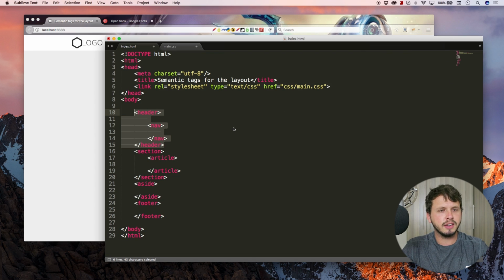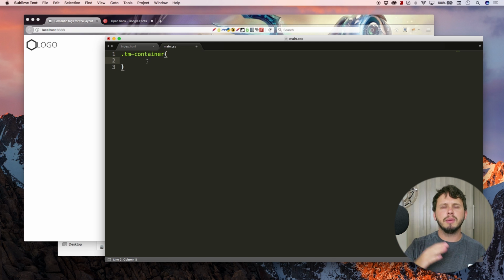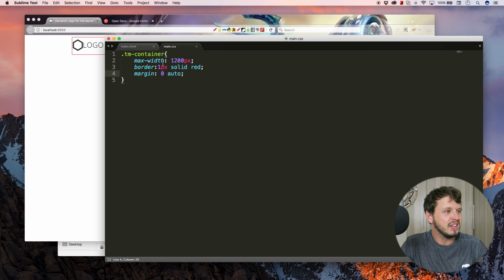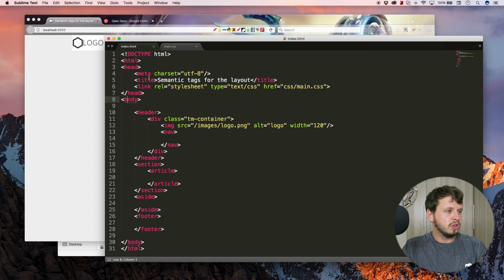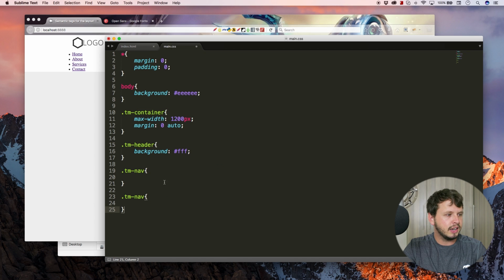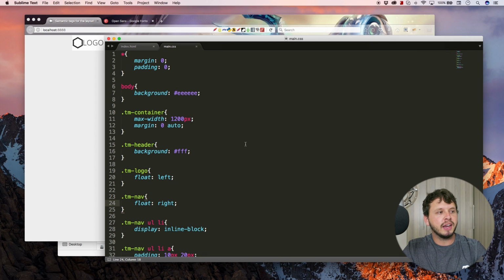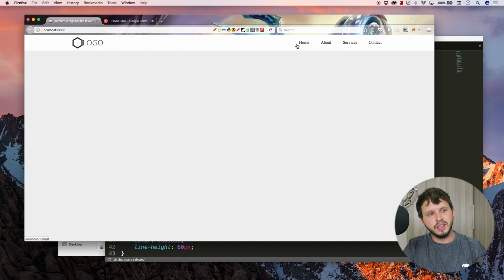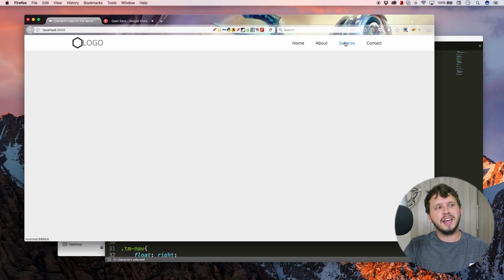HTML5 and CSS3 beginner tutorial 30 - Creating a simple website layout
I show you how to make a website header with navigation. We move on to the content in the next video.